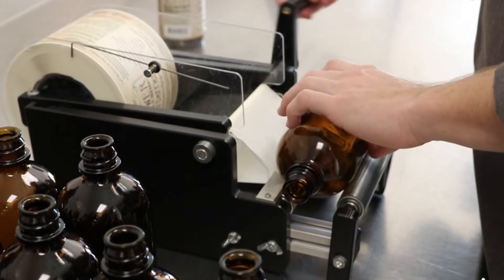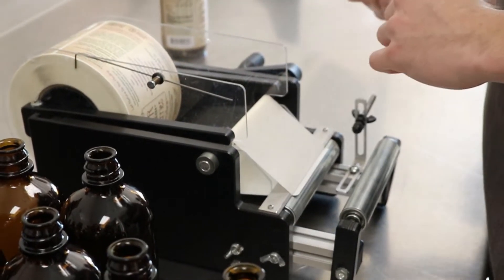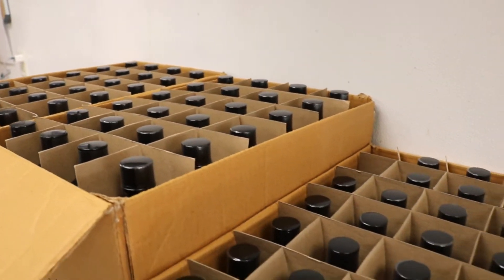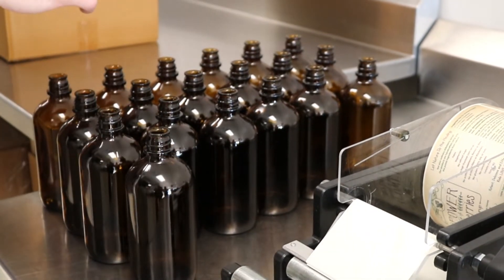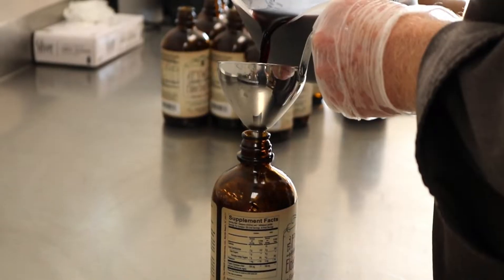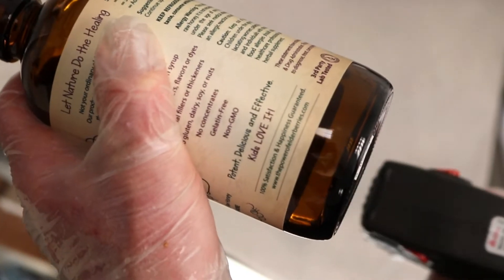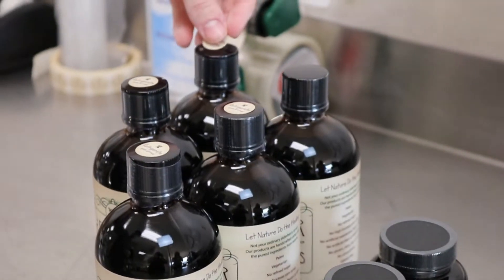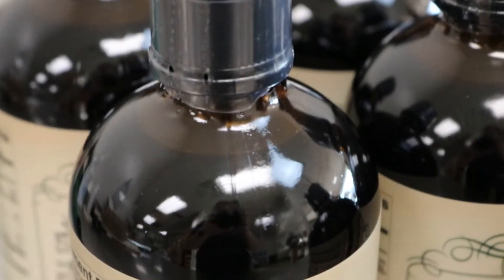Kitchen Series Part 2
How We Prepare Each Bottle For Delivery